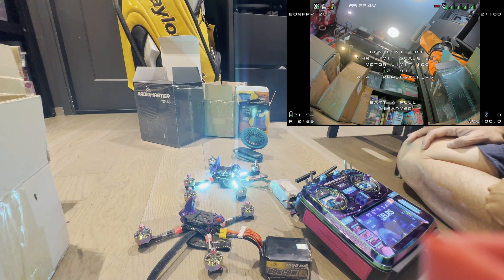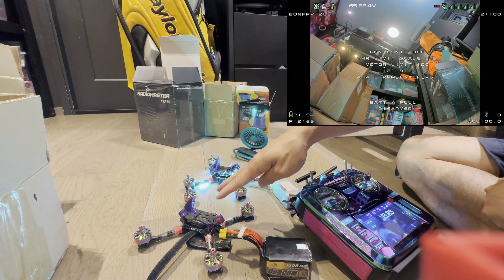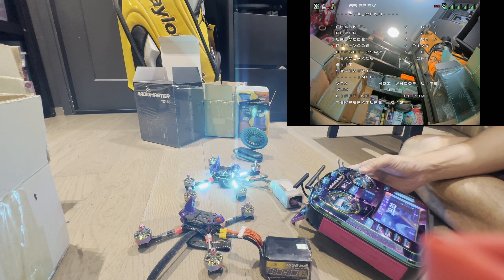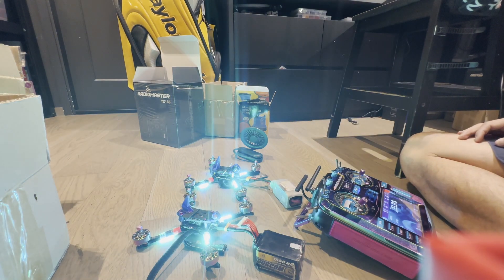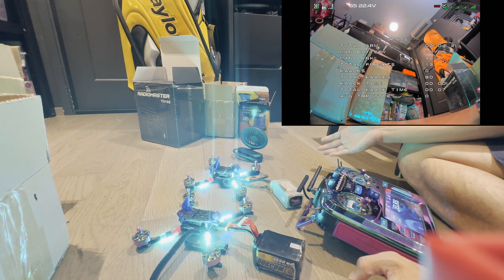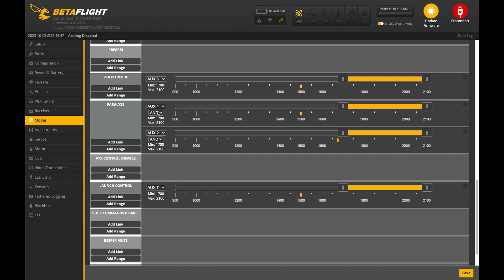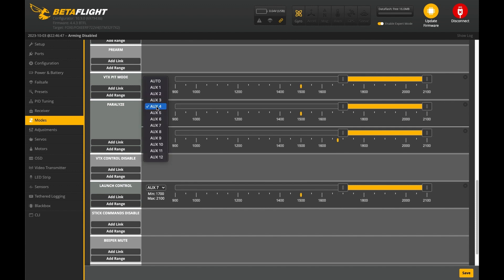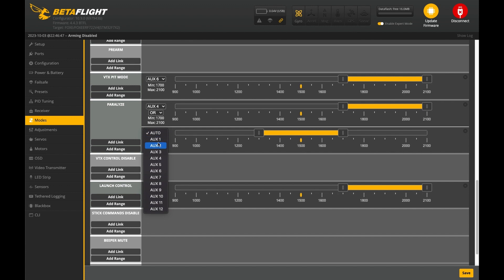Setting Up and Testing Paralyze Mode on Betaflight for Racing with Multiple Quads for WDRC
We want to be able to fly a second quad as soon as we crashed our first during a practice session.  This works if you have your link setup with ELRS passphrase so you'll be able to control multiple quads.  However before you plug in your second quad, you want to disable the quad that's still plugged in on the field.  Here's how you do it!